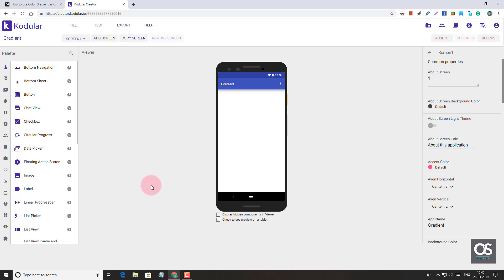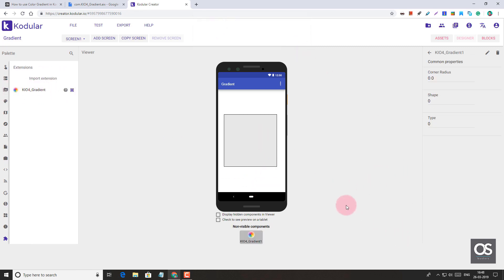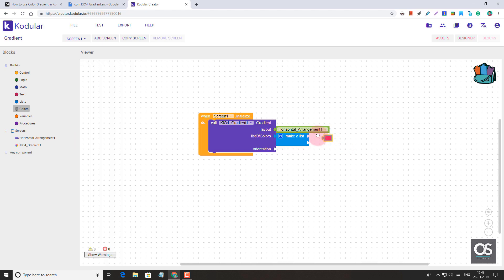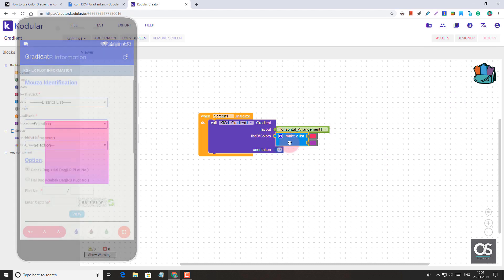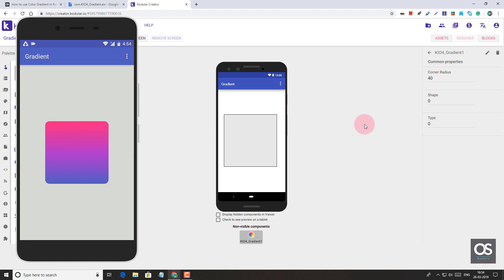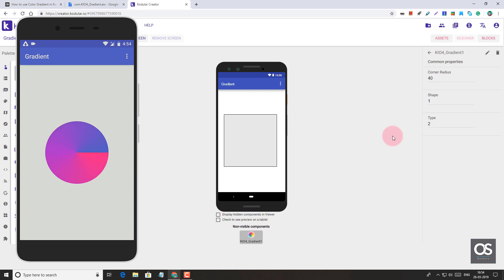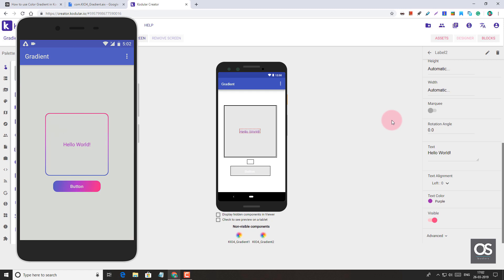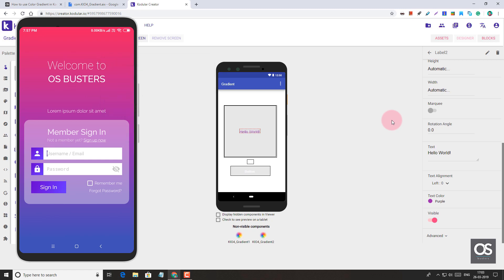Color Gradient: Use it in Kodular and other platforms (2019)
How can you create pro color effects in your apps using App Inventor based platforms? How to add Color Gradient effect to app elements without using any paid extension?

In this video, I shall share a method by which you can add Color Gradient to components in Kodular, Thunkable, AppyBuilder, App Inventor etc. The method I have shared is totally free and you don't have to buy any extension.

To be able to use gradient effect in Kodular or other app creators, you have to download an extension that we have discussed in the video.

We have also discussed the features and limitations of the extension. This video also provides a tutorial to use this extension in the best possible way to create a professional app UI design.

We have also shared extra methods with which we can create rounded corners in rectangular elements and outlines with color gradient effect. We can also create oval and circular designs using the extension.

Hence, a thorough explanation of using Color Gradient is provided in this video.

▶️ Annotations

0:45 Color Gradient Basics
6:34 Gradient Pie
8:02 Gradient Outlines/Borders
9:33 Gradient Buttons
13:00 AIA File

Also share your experience in designing apps in Kodular, Thunkable or other platforms. Do you know any alternative method to use color gradient in Kodular or other app creator platforms?

👉 Do let everyone know through your comments. We appreciate it.

🎵 Music Credits